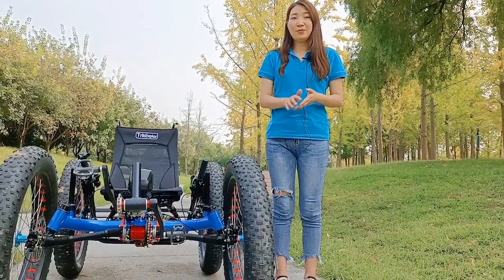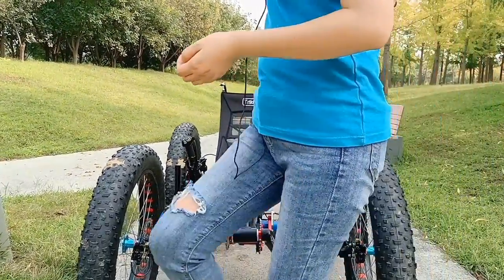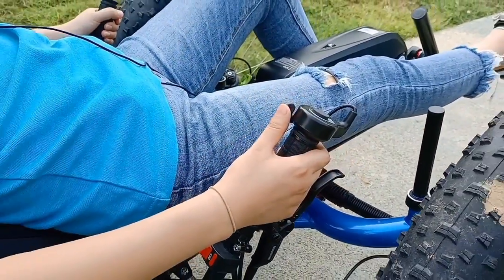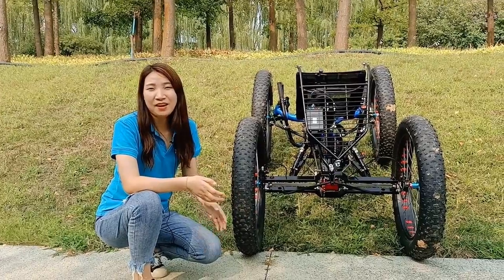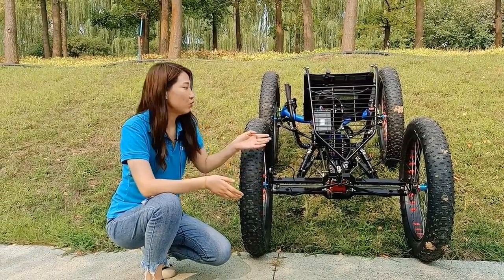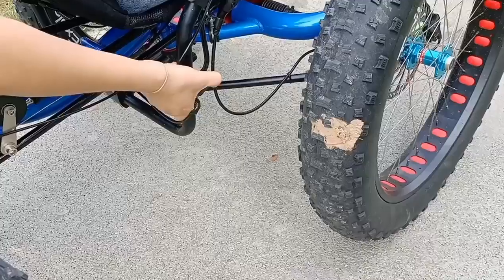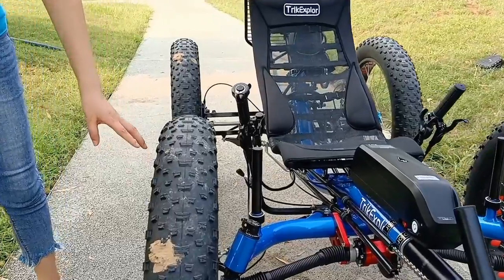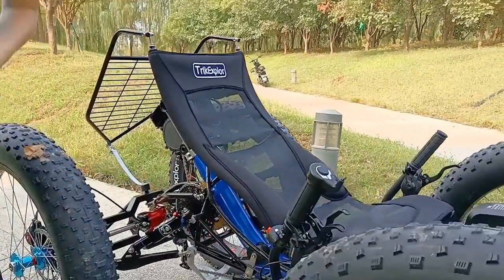TrikExplor F426E 4WD Recumbent Quad Operations Tips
TrikExplor F426E comes with 48v500w mid-motor. SRAM11 speed, four-wheel-drive system, it allows you to switch between 4WD and 2WD.